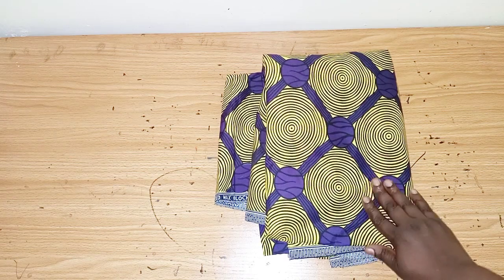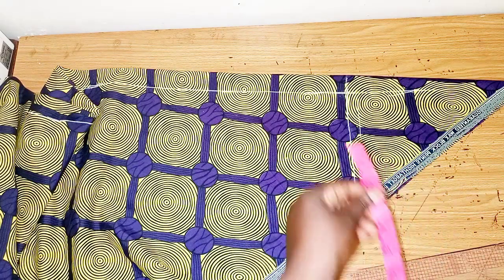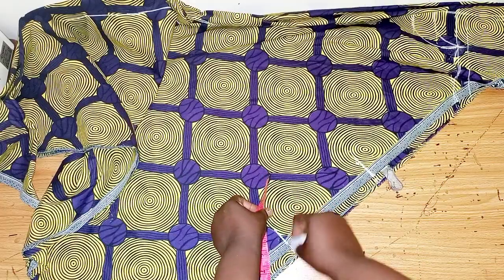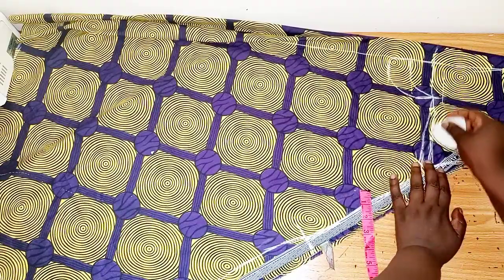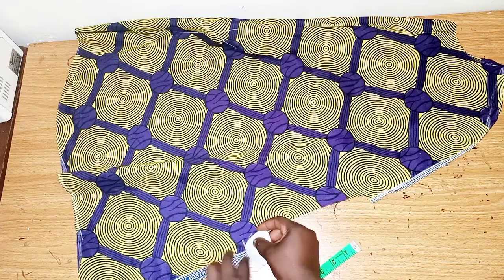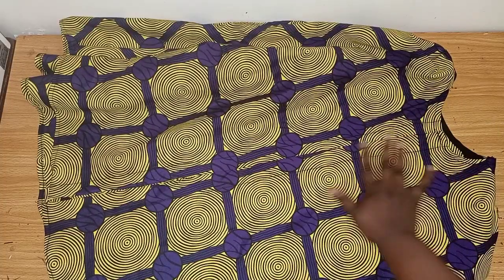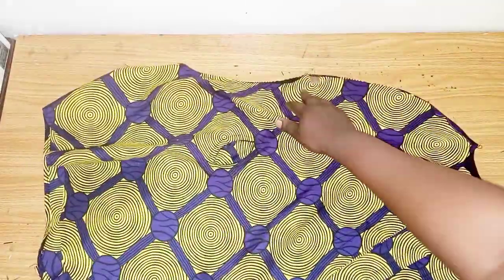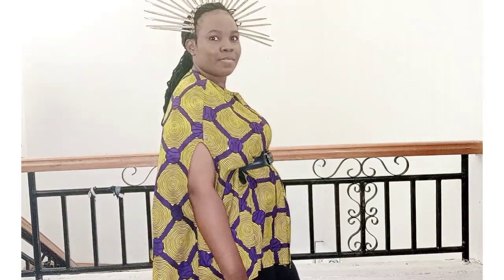How to cut and sew a Cape Top.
how to cut and sew a Cape Top. simple DIY sewing.